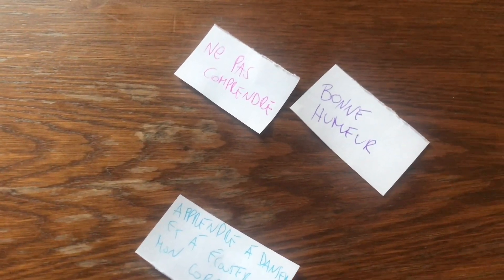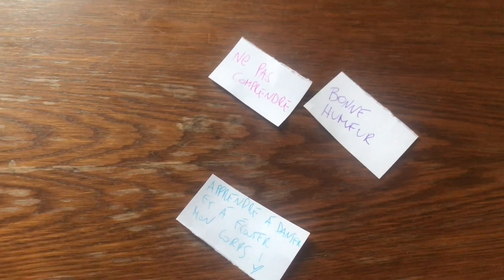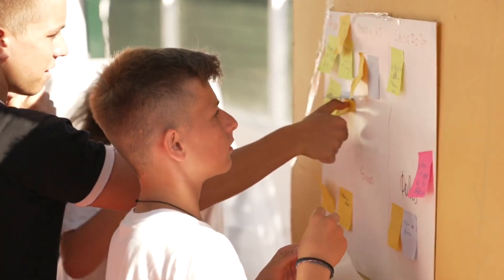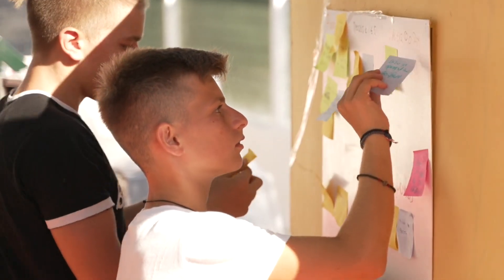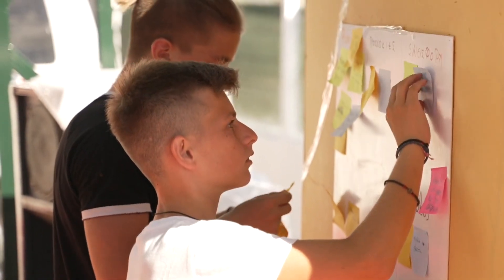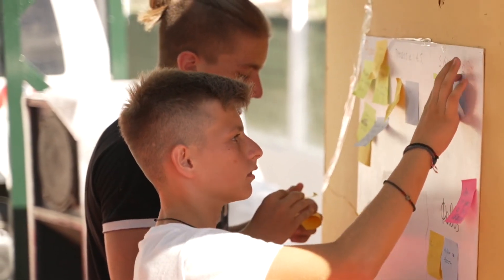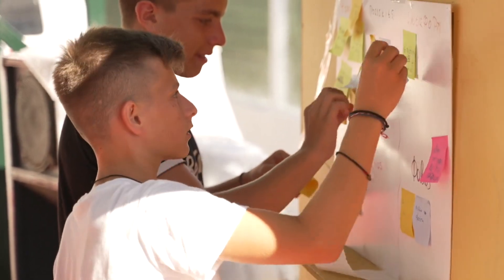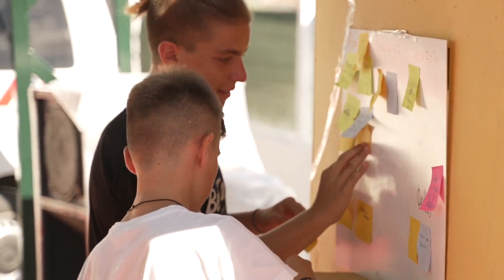DAB Video Lessons Workshop n1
DAB is a European project through which Cie Essevesse and its partners (CEIPES -Italy; Gamma Institut- Romania; The Smile of the Child- Greece l; Euni Partners- Bulgaria) were able to develop an innovative program made up of 5 dance workshops which fight the bullying phenomenon.

You are watching WK n1

You can find more information and download our Manual in EN or in any of the 5 languages of the consortium on our platform:

Enjoy your training!